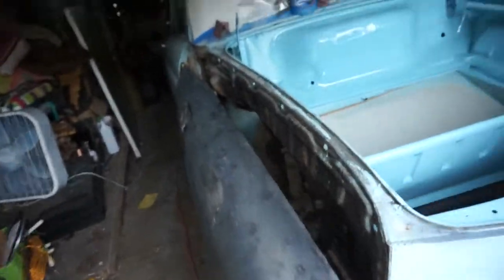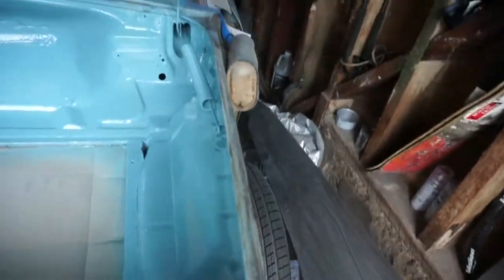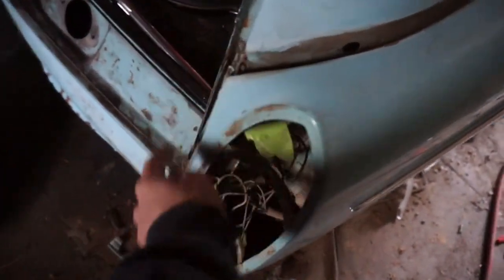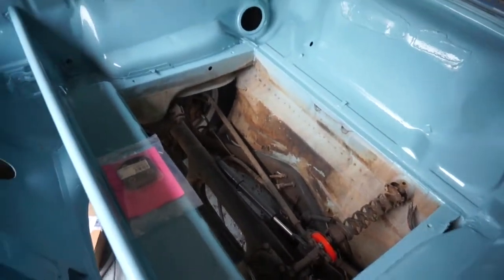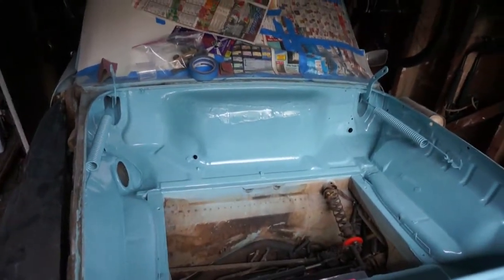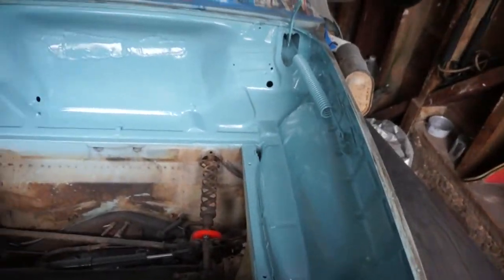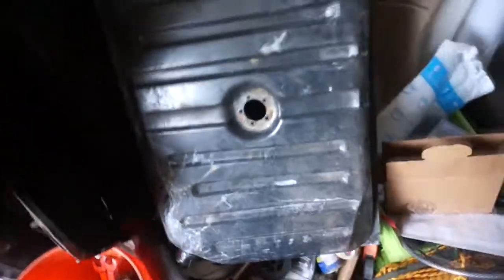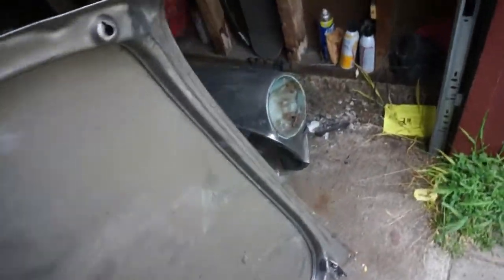VW Squareback Restoration Part 8: Painting the front truck...more stripping too